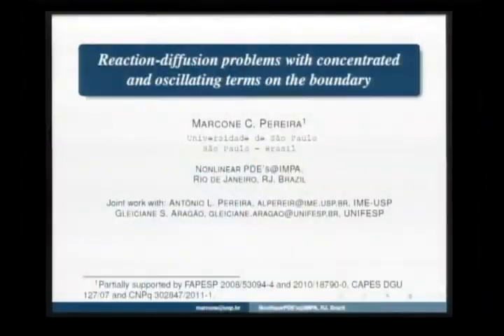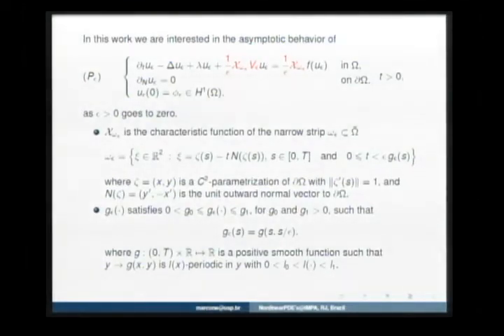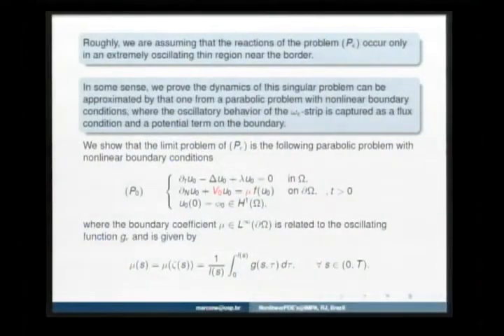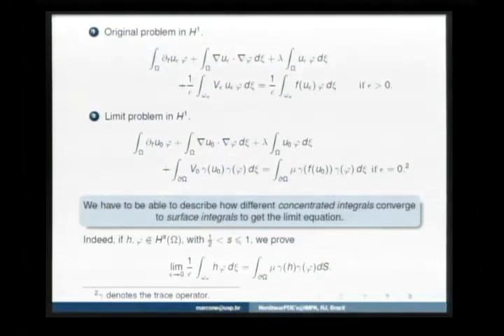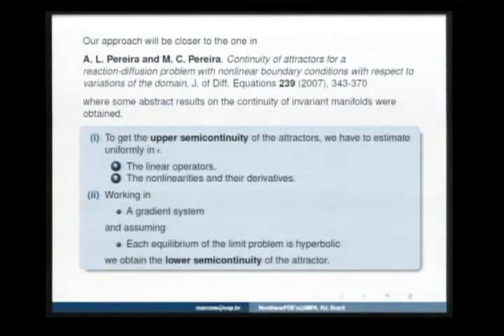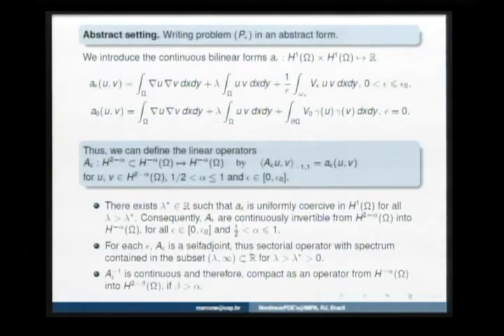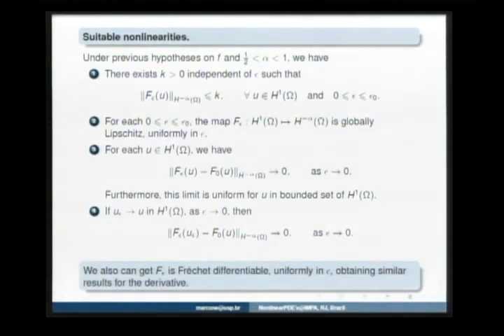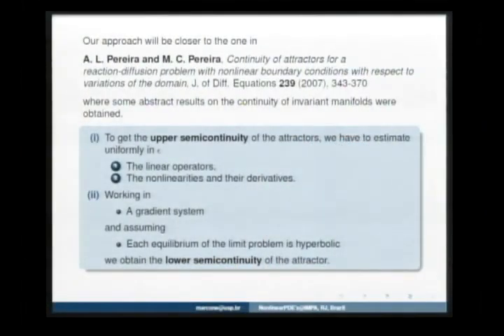Nonlinear PDE's @ IMPA 2012 - Marcone C. Pereira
Nonlinear PDE's @ IMPA 2012

Marcone C. Pereira